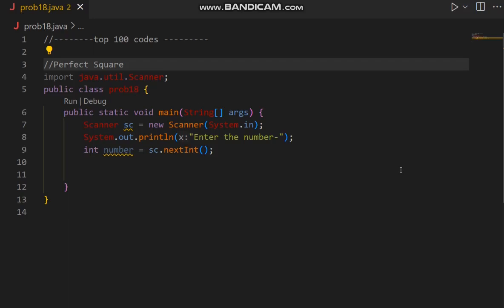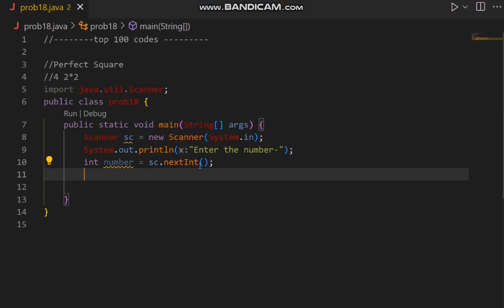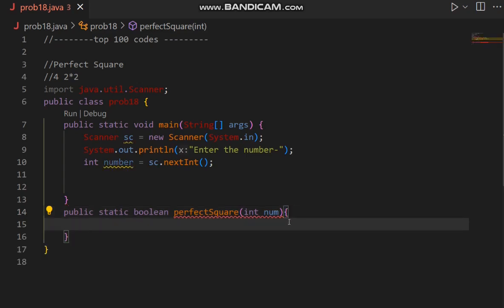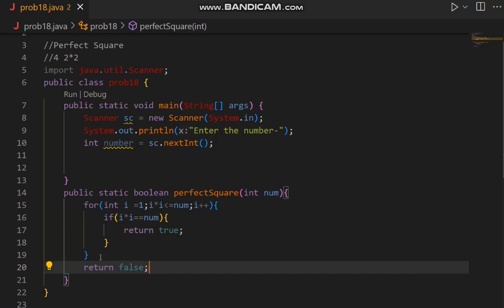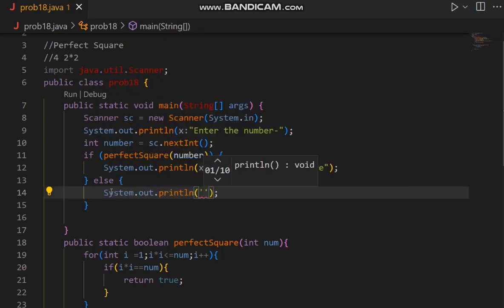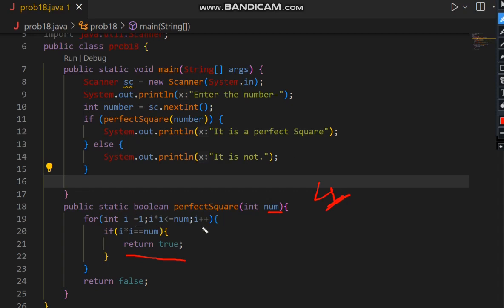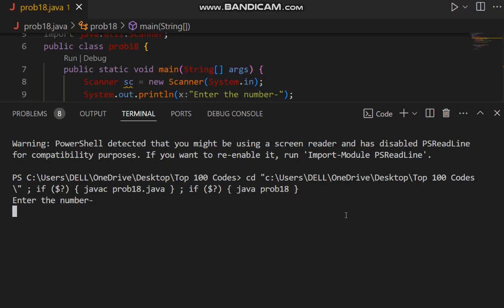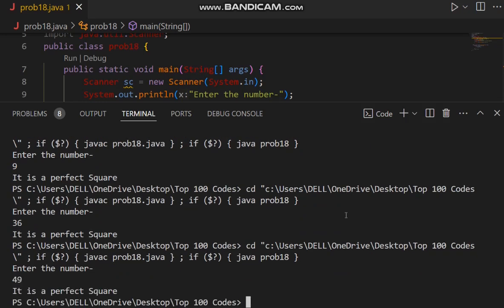WAP FOR PERFECT SQUARE | PROBLEM 18 | TOP 100 CODES | JAVA TUTORIAL